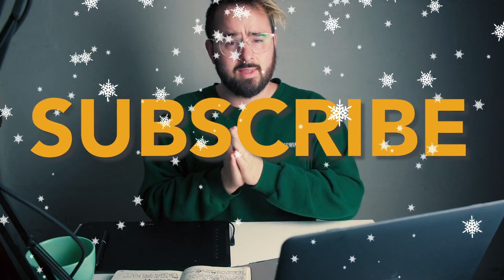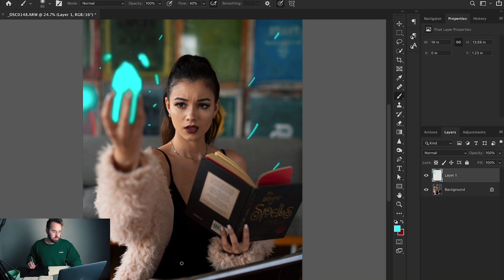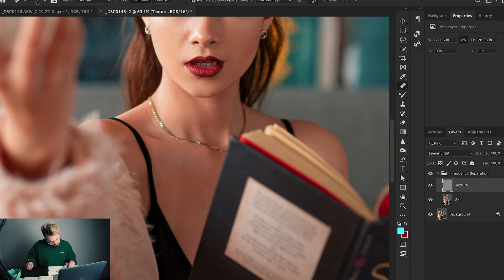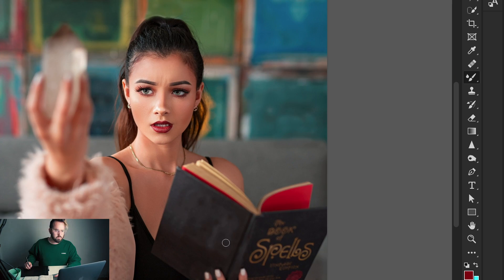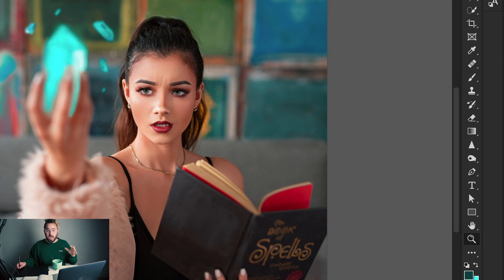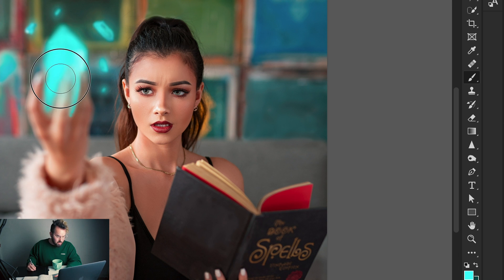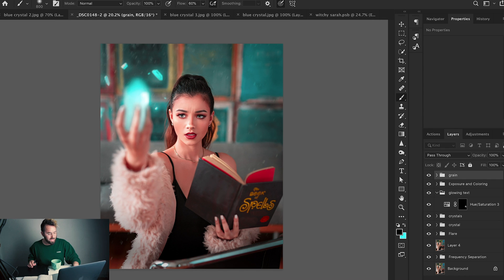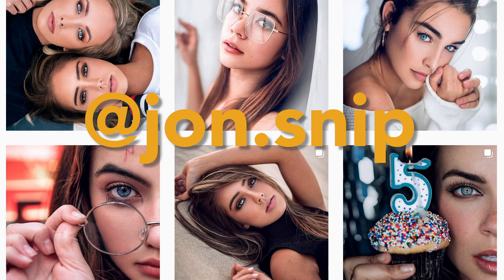BEHIND THE EDIT #11 EDITING A WITCHY PORTRAIT IN PHOTOSHOP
Today, we're doing 'behind the edit' a little differently! As many have requested you want to see me edit the entire photo in front of you, so I made a compromise and made it very fast paced 😜Just so it would be entertaining! If you have any questions, leave them in the comments!

Today we focus on the power of camera calibration in lightroom or camera raw, and creating and blending objects in photoshop.

My Gear + What I Use To Make Videos

Editing Software:

Affordable Lens for Beginners:

Editing Tablet for Beginners:

Alternative Option:

Great Camera For Beginners (Canon):

Great Camera For Beginners (Sony):

My Camera (Sony a7rii):

My Portrait Lens (Sigma Art 50):

For YouTube (Sony RX100):

My Monitor:

Batteries for Monitor:

Amazing Reflector:

My Awesome Mouse:

Matching Keyboard:

My Computer - Macbook Pro 15' Mid 2014